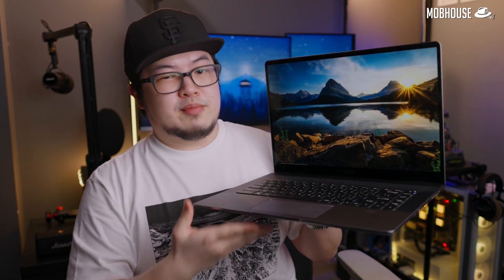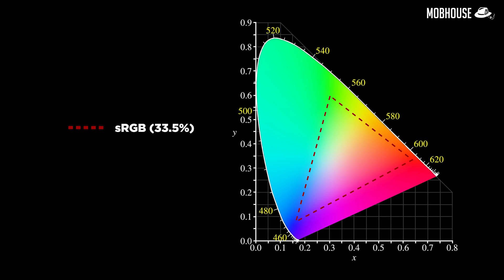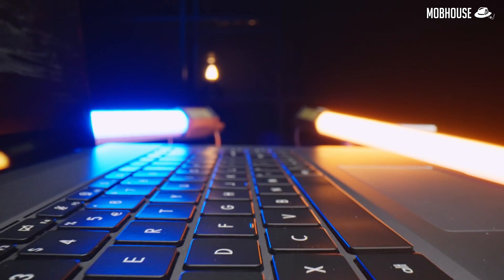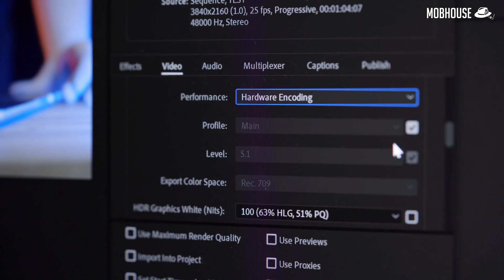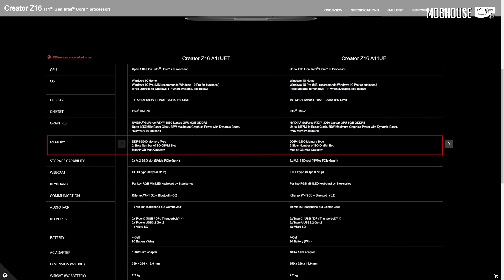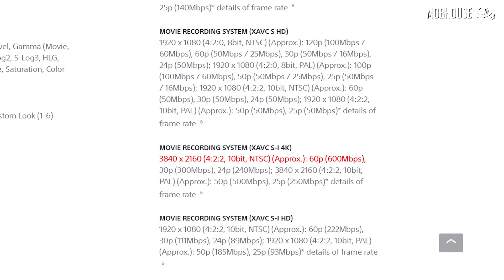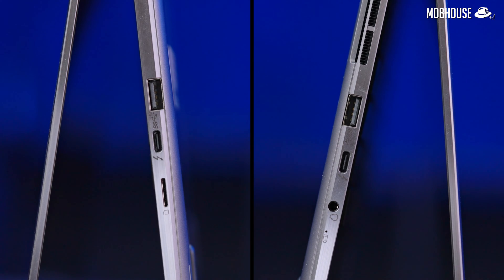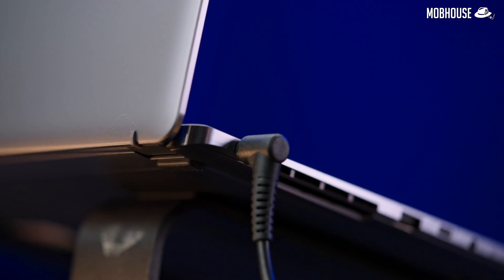Laptop for Content Creators (Photo/Video Editing) - Ultimate Guide (YMNT)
Content Creator Laptop Buying Guide

Are you a content creator who likes to edit videos on the go - especially now because the borders and schools are opening back up - but are sick of having to buy super aggressive looking gamer laptops just to get the job done?

Haiya… It’s already 2021, get with the times boomer! There are now more options for you to carry around if you’re not fans of the fruit brand.

Today, I’m going to talk about everything you need to know when choosing a Laptop for Content Creation aka photo/video editing aka making it rain Ewtube dollars.

Your Mother no Teach, I teach you la!

Content:
00:00 - Intro
00:38 - Overview
01:22 - The Outside
01:35 - 1. Build Quality
02:57 - 2. Portability
03:58 - 3. Display
05:36 - 4. Keyboard & Touchpad
06:16 - The Inside
06:25 - 1. Powerful CPU
06:56 - 2. Discrete GPU
07:44 - 3. Ample RAM
08:23 - 4. Fast Storage
09:44 - 5. Good Connectivity
11:06 - 6. Good Battery Life
11:45 - Bonus Features
12:42 - Conclusion